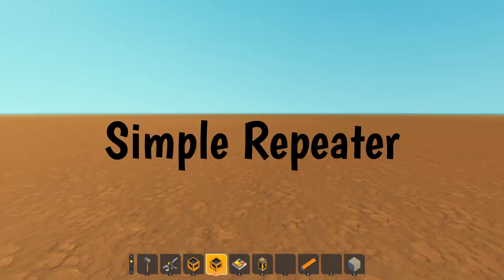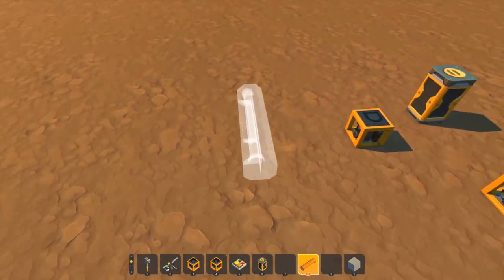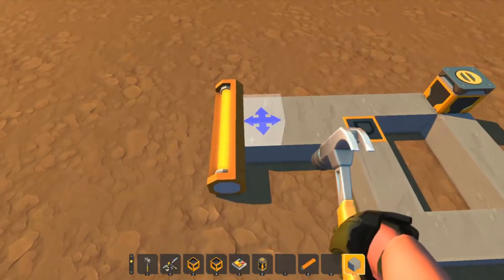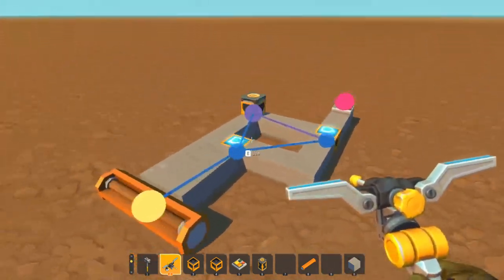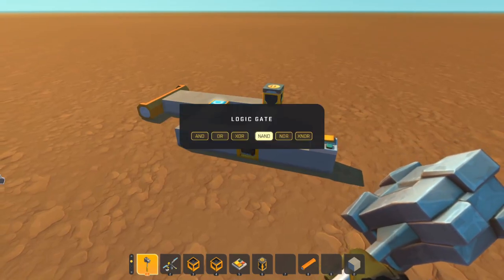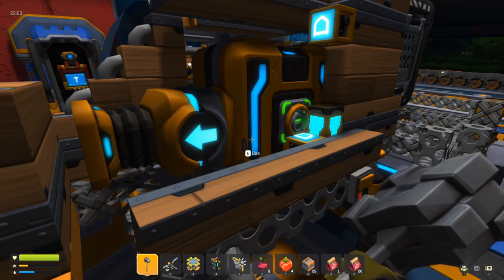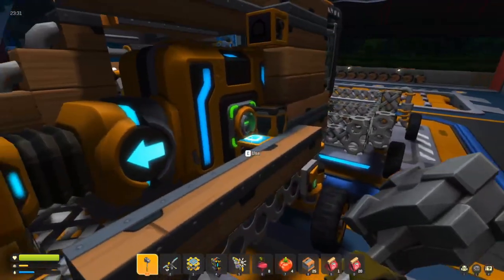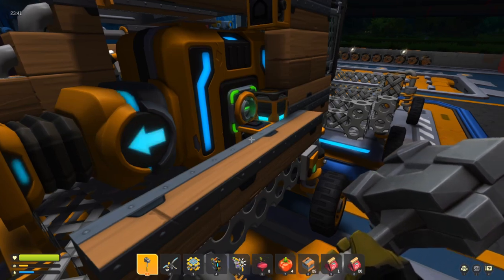Repeater circuit Scrap Mechanic Survival | Easy Simple for Auto Packaging/Watering/Planting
repeater to help with auto load fruit. or pump vacuum. Simple easy compact  Logic circuit having a repeating pulse using a timer and 2 logic gates, can be operated from an on/off switch. just make a loop using timer Nand Or and place the switch at the nand, with the output at the or.

Good for vacuum pump chests at the package station auto packing